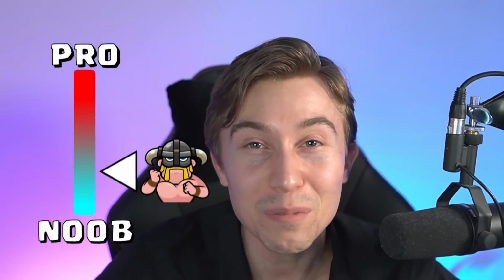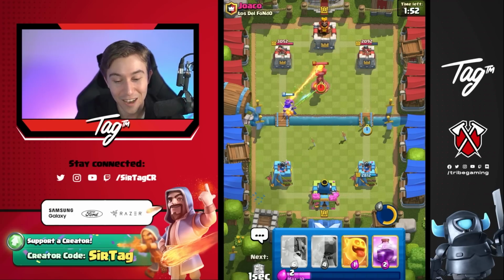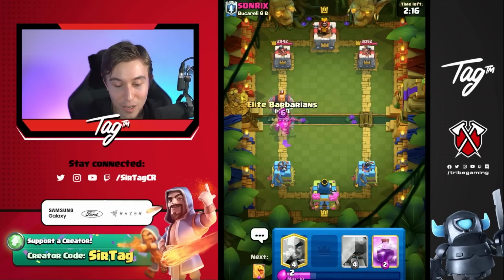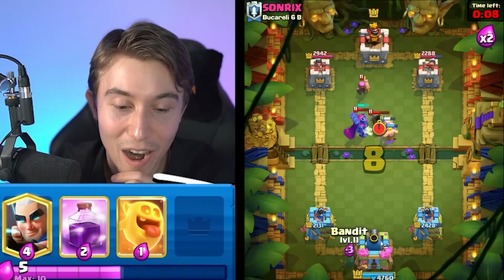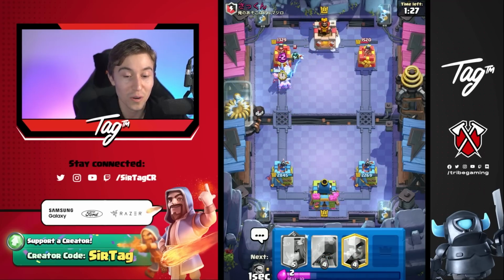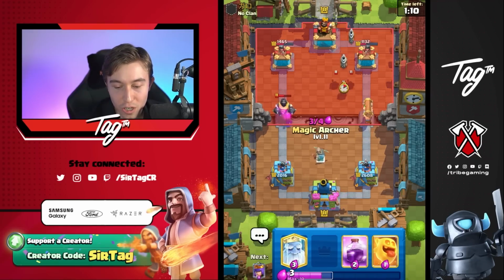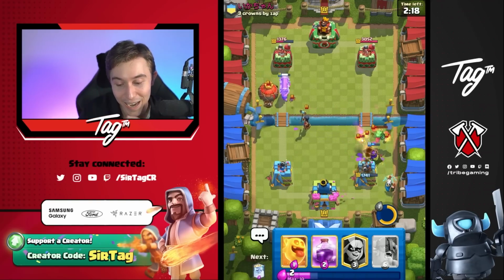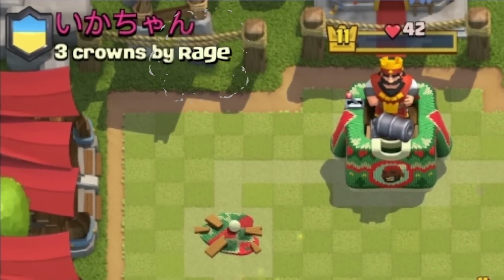Pros LOVE playing this High Skill Spam Deck! — Clash Royale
It’s finally here! Play Honkai: Star Rail for free The FIRST title from HoYoverse after Genshin Impact!

Pros Love playing this High Skill Spam Deck | SirTagCR - Clash Royale

The clash royale bandit deck is the highest-skill clash royale bridge spam deck in the game! Pro bridge spam clash royale decks like this one rely on getting all the damage by the spam, nothing from spell cycle. Consequently, you have to know when to punish opponents while identifying their card cycle & elixir at all moments. If you cycle elite barbarians at the wrong moment, since there is no building in this clash royale spam deck, you'll instantly lose since there's no building to keep you safe vs win conditions. This clash royale bandit deck is the best bandit deck clash royale that pros are playing in top-level tournaments to earn thousands of dollars. If you play this clash royale best deck, it'll force you to become better at clash royale. This clash royale bandit spam deck is the best clash royale deck for top-level players that can maximize efficiency with a speedy offense cycle to catch opponents in positions where no defense is possible.